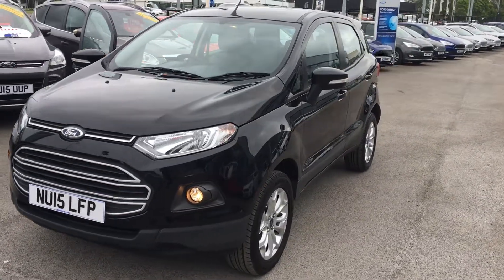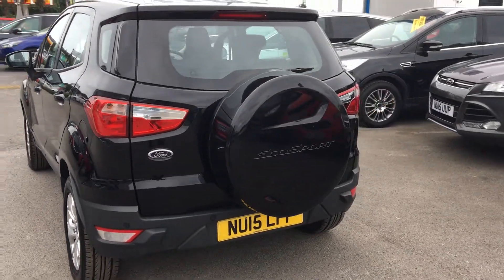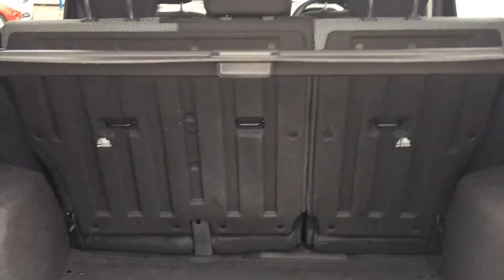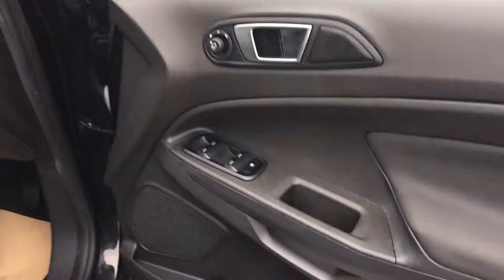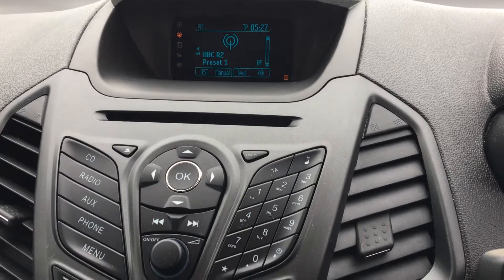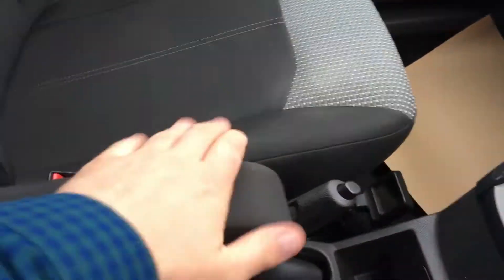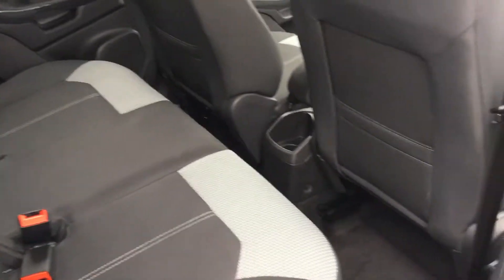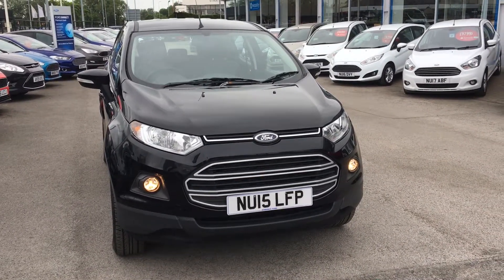Used Ford Ecosport 1.5 Zetec 5dr Suv